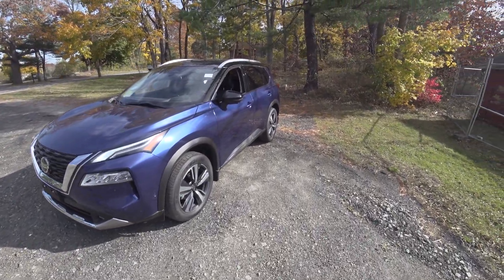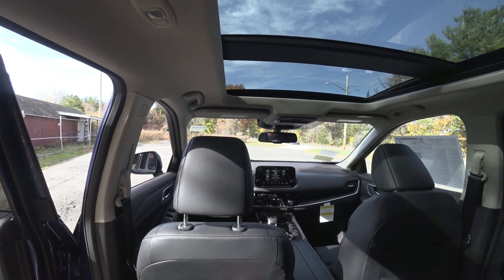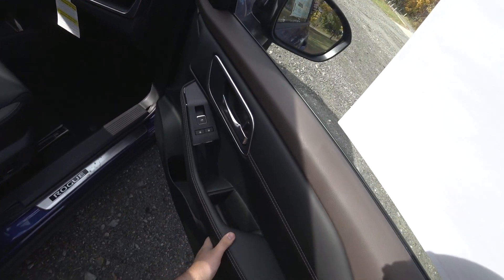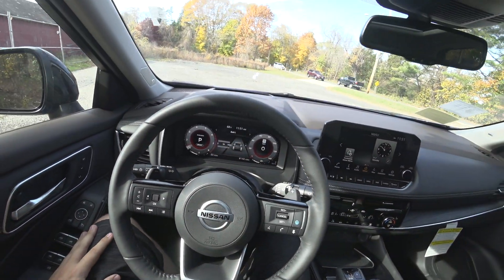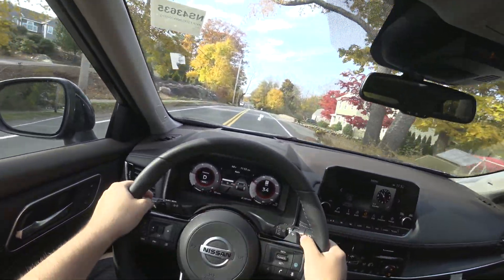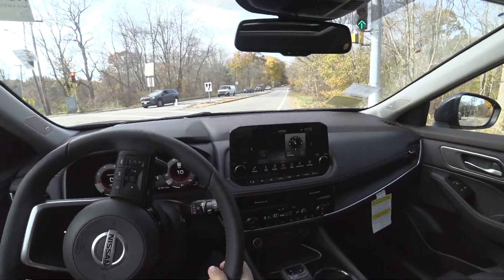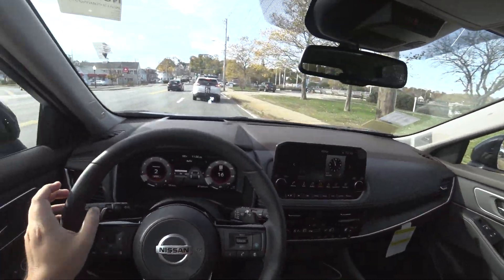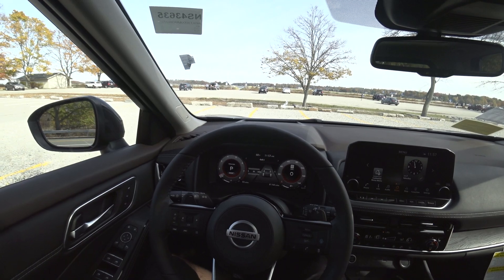2021 Nissan Rogue Platinum P.O.V Review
2.5L Inline 4 Cylinder
181HP
181lb-ft
Up to 27/35MPG
Continuously Variable Transmission(CVT)